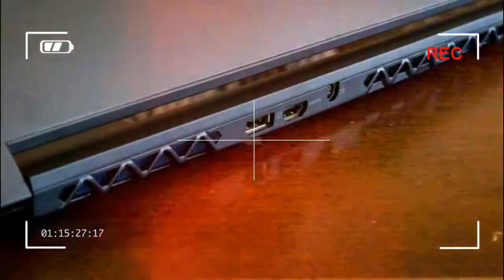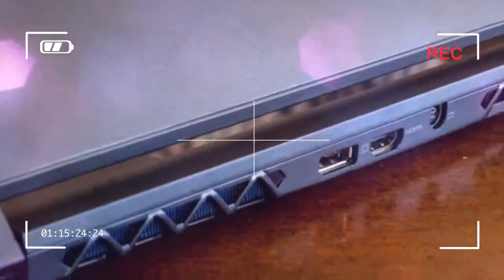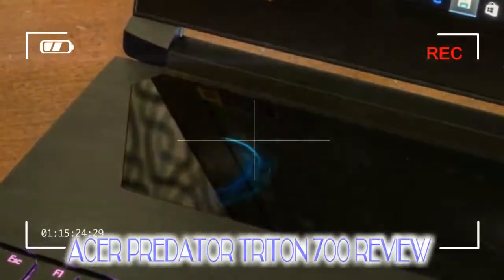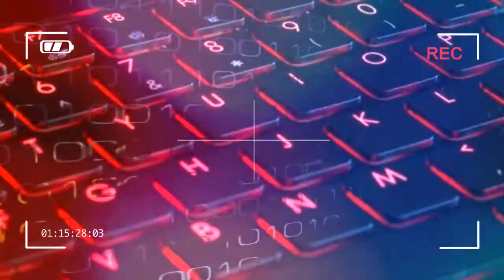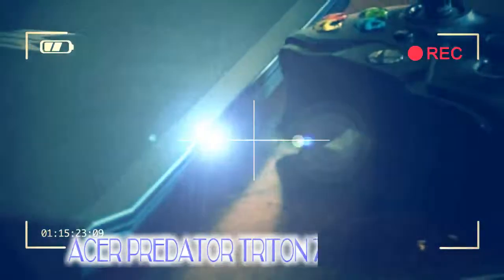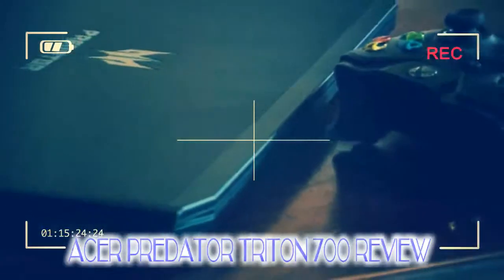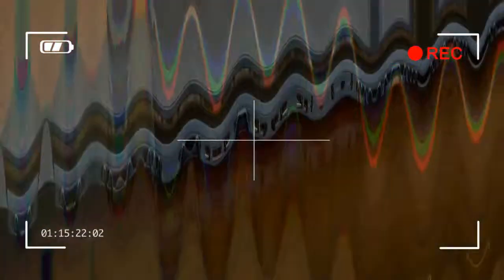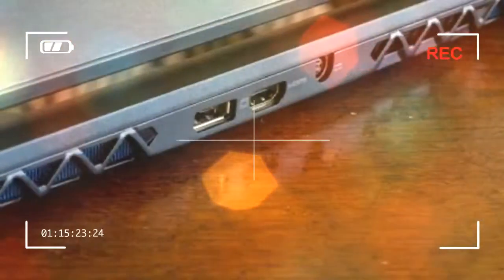UNIQUE acer predator triton 700 unboxing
Ridiculously powerful and impressively thin, the Predator Triton 700 has no problems taking what you throw at it, but it gets almost too hot to touch under load and lacks features that key competitors offer for less.

When it comes to raw specs, the Acer Predator Triton 700 sits pretty high atop the gaming laptop market. There is so much power packed into an impossibly thin chassis here – it's an impressive triumph of engineering. That said, it's not unique for a high quality laptop to be both thin and powerful.

For instance, the Asus ROG Zephyrus is slightly thinner and packs similar hardware inside, while the Alienware 15 R3 is comparatively much thicker while offering slightly less in the way of power.

Credit by :

Reference :
Images :